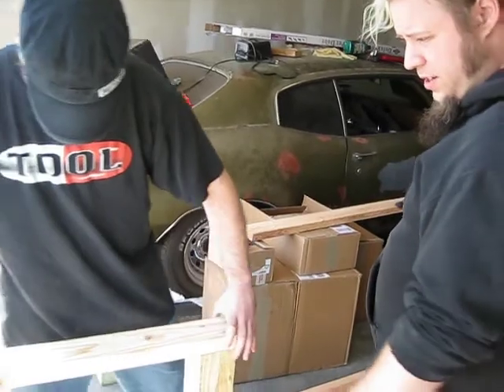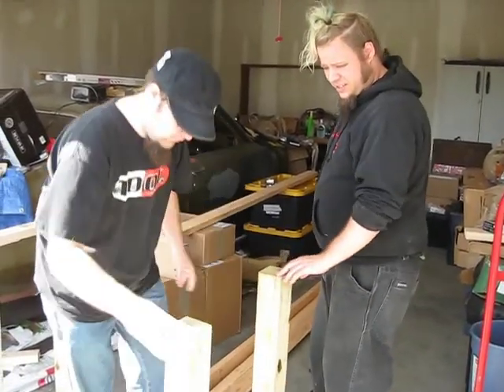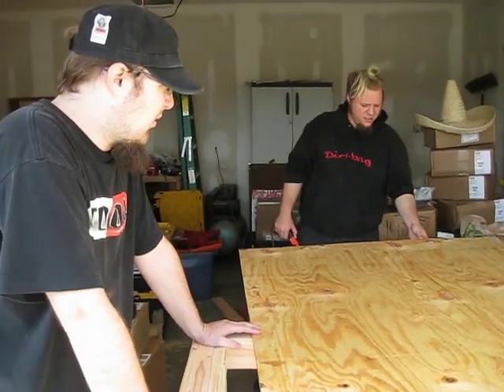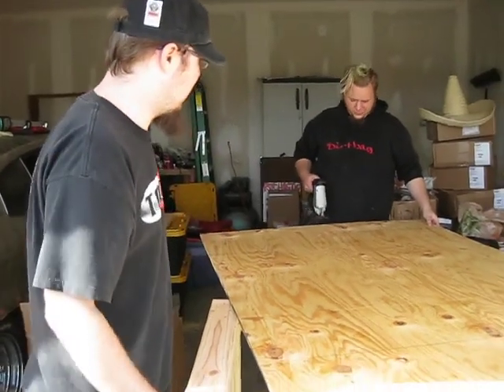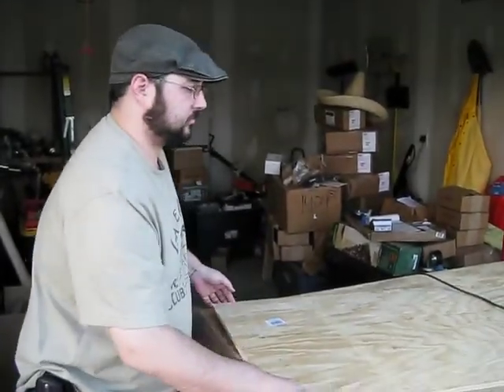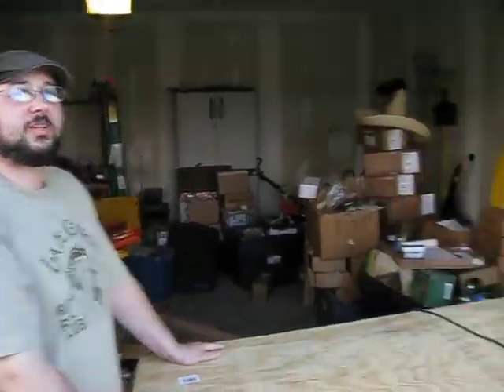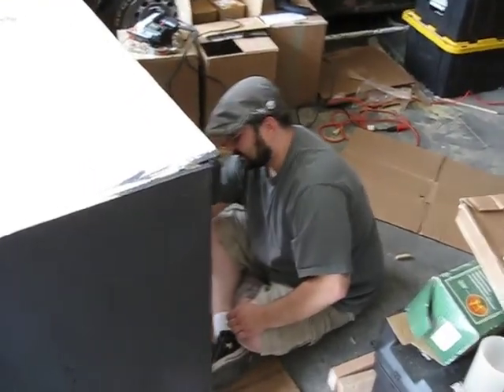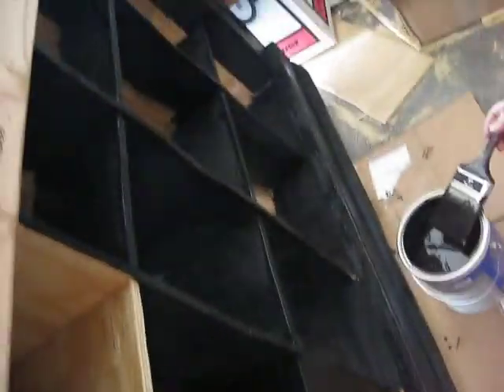Band DIY: Building the Merch Booth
It took us a few days to complete and only a few days into the tour to realize that we bought shitty castors. Well, not 'shitty' per say, more like - we bought ones that couldn't handle the weight of wood and awesomeness. After we replaced the castors that didn't break off, the merch booth was officially road-worthy.